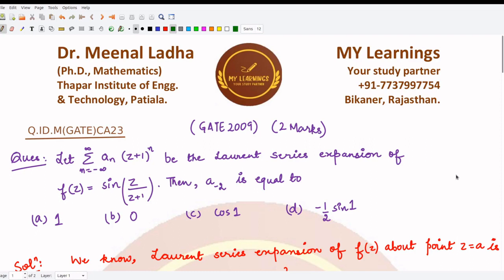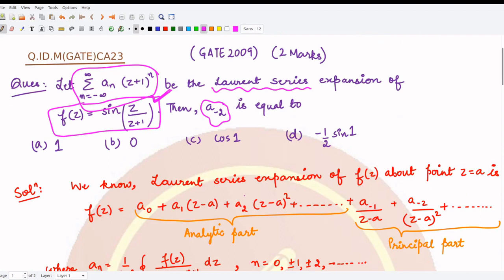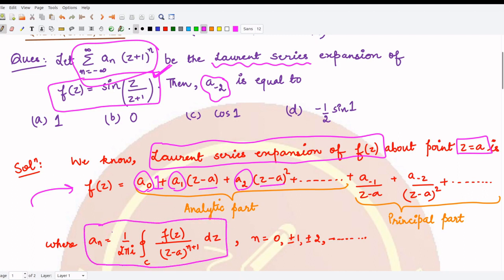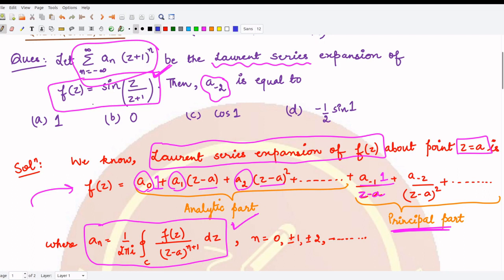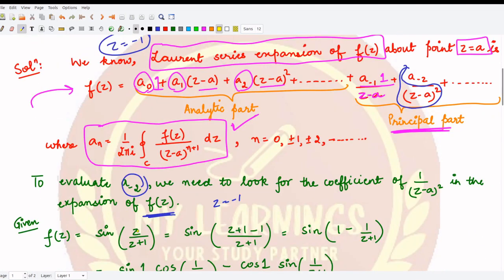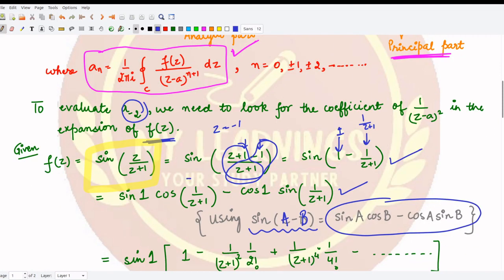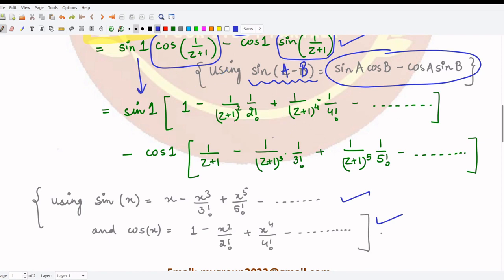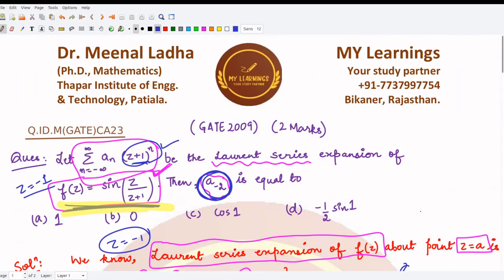Complex Analysis, GATE 2009 Question (Q.ID.M(GATE)CA23)